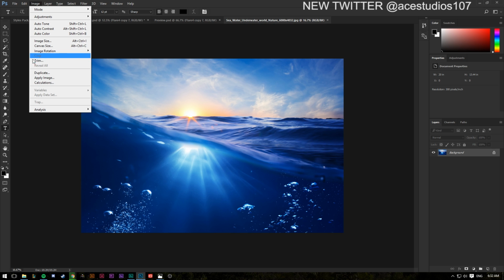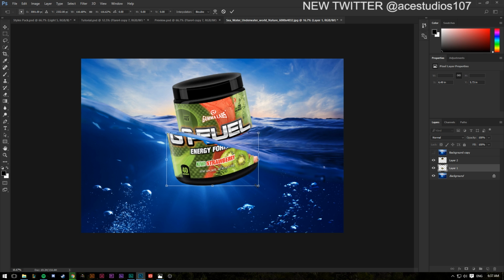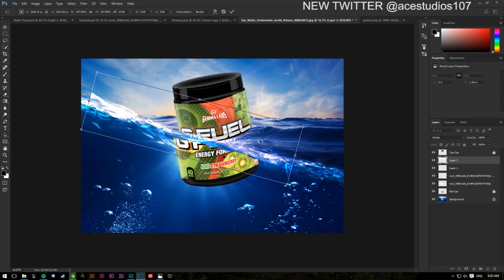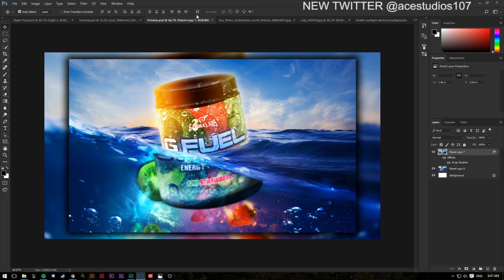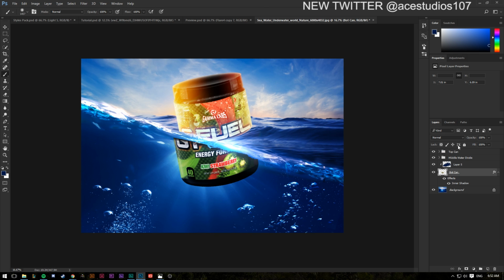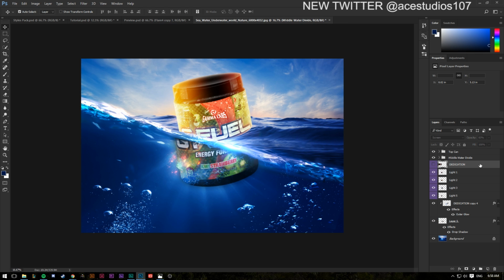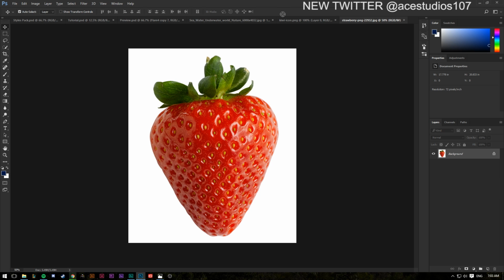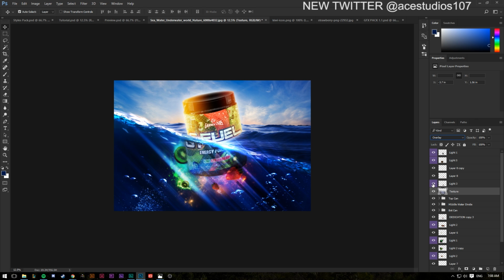Amazing 3D Underwater Wallpaper Effect | Tutorial | Photoshop CC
Uploads Coming Out in couple of days!

Original Designer: Currently looking for the dude will update -_-

Changes will be made to Schedule soon!

➡️Timezone Upload:
    ◾Greenwich Mean Time - [GMT] 7 PM
    ◾Australian Eastern Time - [AEST] 5 AM
    ◾Eastern Time - [EST] 3 PM
    ◾Central Time - [CT] 2PM
    ◾Indian Standard Time - [IST] 12:30 AM

"Design with simplicity and skill, not clutter" - ACEDesign107